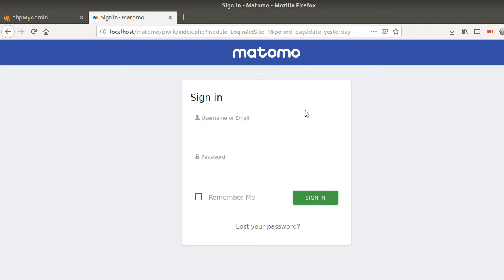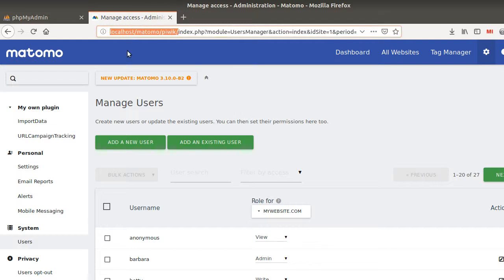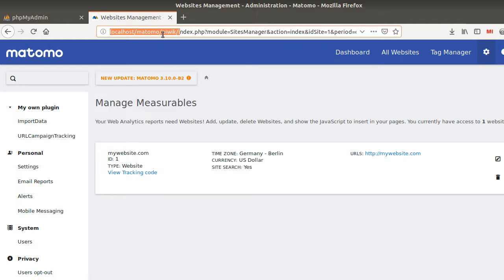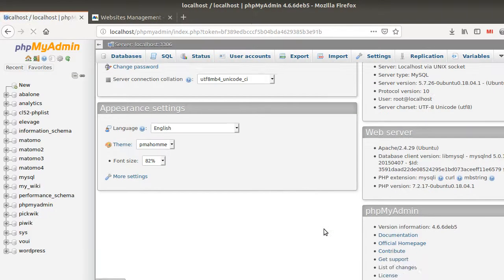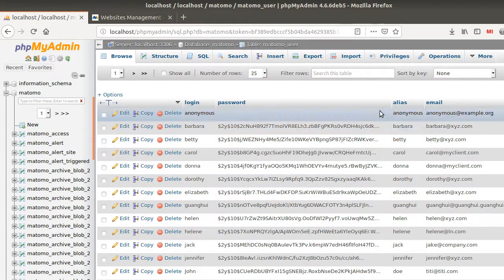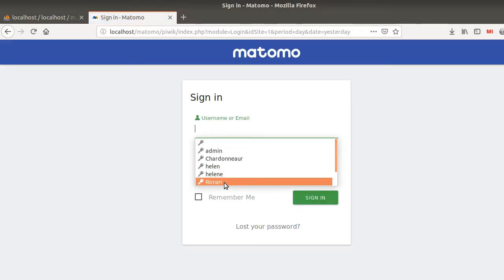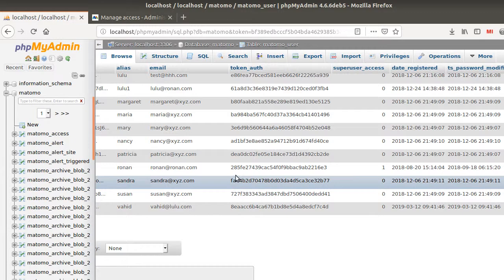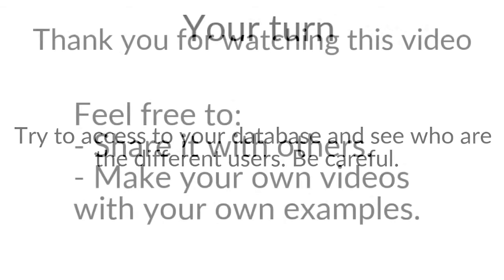How to know who is the super user of my Matomo instance?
In this video we are explaining how you can find out who is the super user of your Matomo/Piwik instance. Very useful when you just have an admin access.